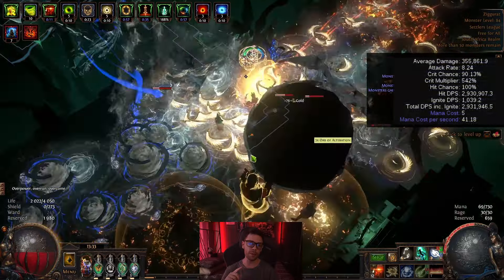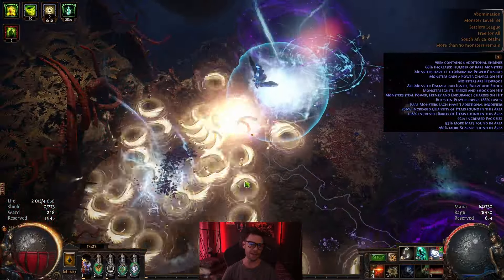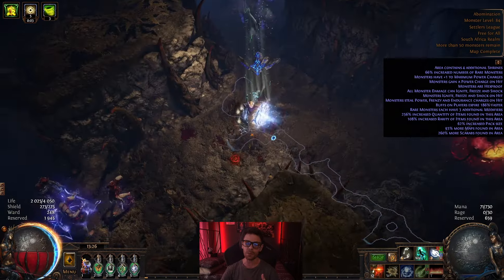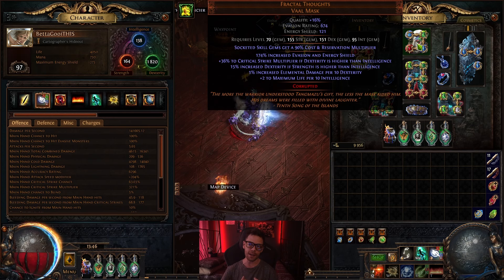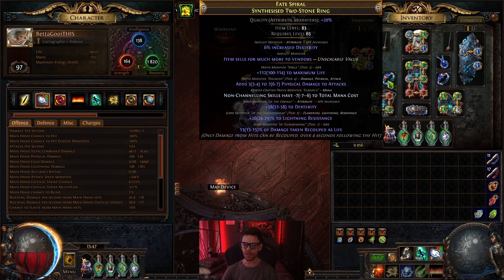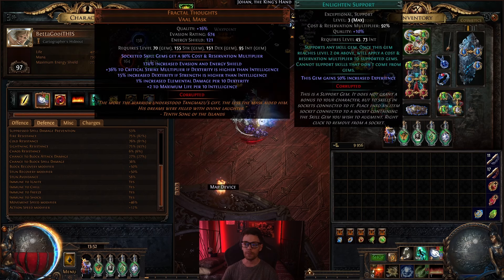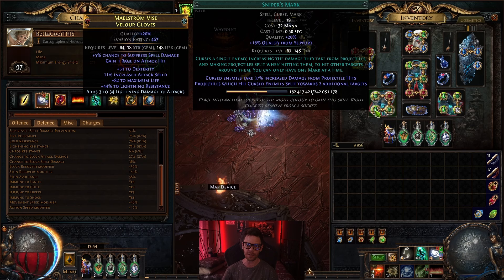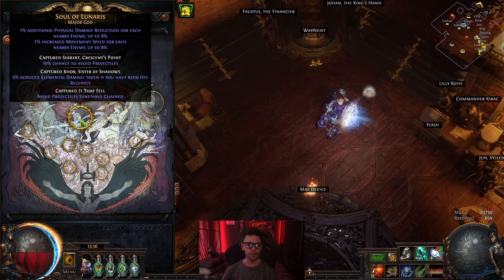T17 Viable🪃SPECTRAL THROW Deadeye on 13 Div Budget | 3 of 5 Update/Build Guide | Path of Exile 3.25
Third Update/Build Guide video on Spectral Throw Cold Damage Based with Dexterity Stacking on Deadeye with 8M DPS. 13-15 Divine Budget in PoE 3.25.

Being Cold Based with Spectral Throw Deadeye from stacking up Dexterity on a 13 Divine budget in path of exile 3.25, this build performs really well and easily clears content but only if you are aware of boss mechanics otherwise with mapping you freeze pretty much everything and its waaay more comfortable that the early budget. PoE 3.25 is a great time to start this build off and get to mapping/bossing as an alternative fun playstyle away from the meta skills in the game.

Chapters:
00:00 - Intro
00:29 - Budget
01:16 - Damage
02:08 - Defenses
02:43 - Content
03:22- Modifiers to Avoid
03:56 - Cluster Jewels
05:20 - Gearing
09:25 - Auras
10:16 - Skill Gems & Links
11:01 - Flasks + STUN AVOID
11:56 - Pantheon Choices
12:46 - Outro